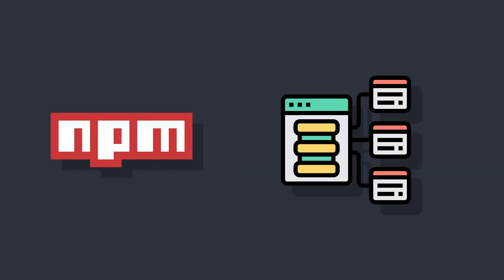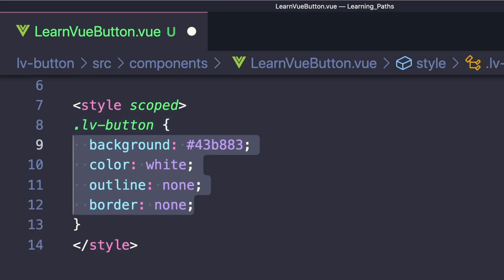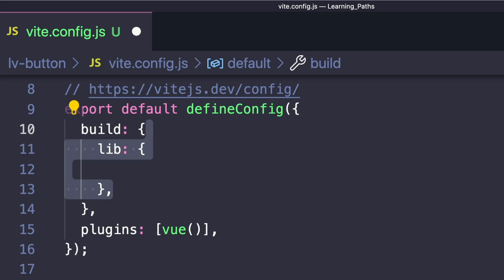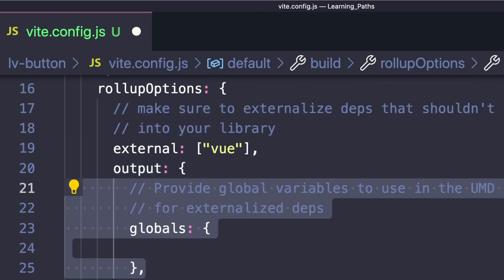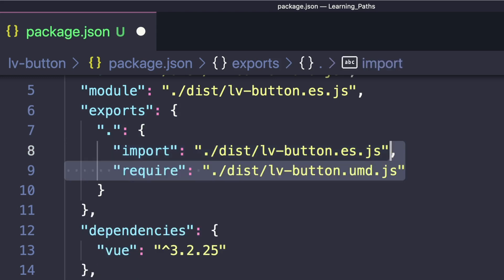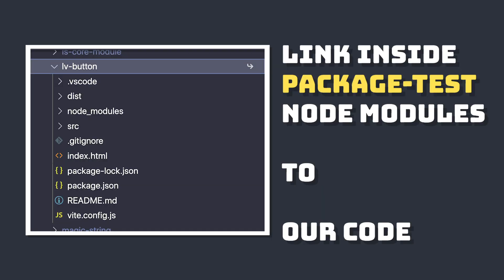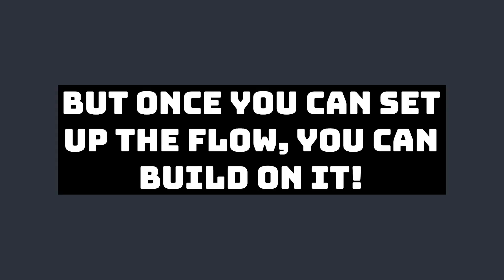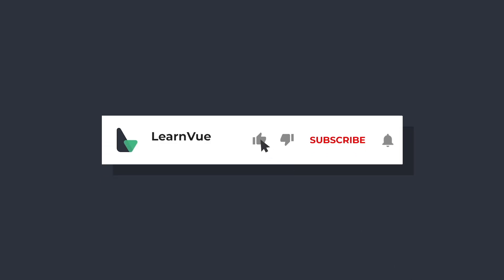Publish a Vue Component to NPM // Vite and Vue 3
Whether you're building a component library, utils package, or just want to share your package with other developers, NPM is a must. Learn how to publish your Vite projects and Vue 3 components to NPM!